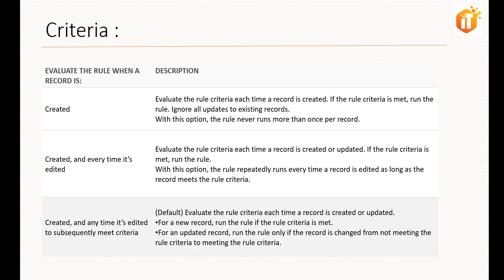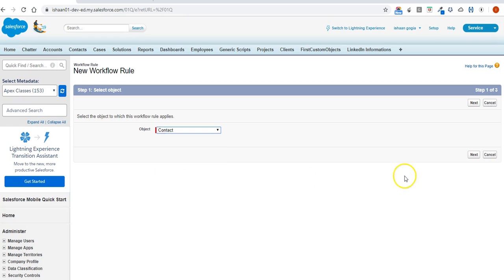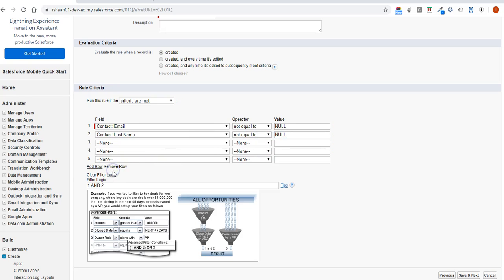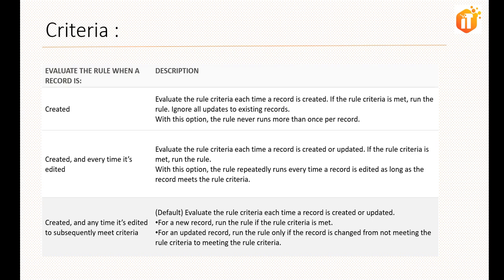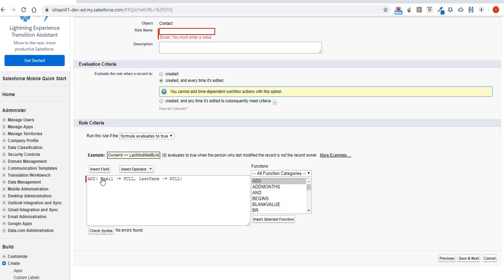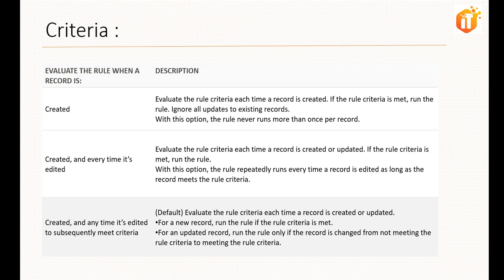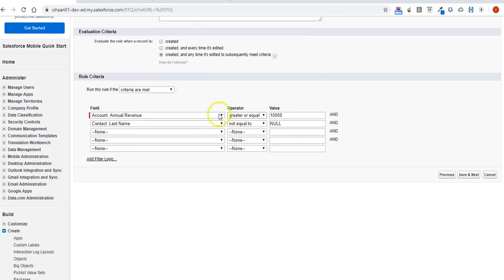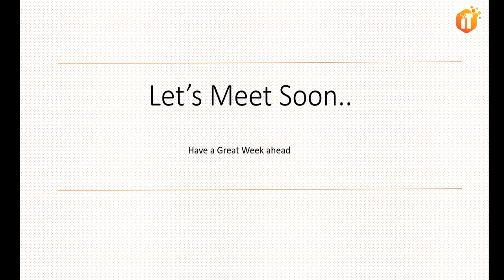TUTORIAL FOR WORKFLOW IN SALESFORCE || PART-1 || LATEST 2020 || ITTOOLSTRAINING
🔥Take freetraining freetrial 💥 on more than 35 HOT IT courses by signing up ⬇️

* WHAT IS WORKFLOW?
Workflow lets you automate standard internal procedures and processes to save time across your org. A workflow rule is the main container for a set of workflow instructions. These instructions can always be summed up in an if/then statement.

* What are the TYPES of Workflows available in salesforce
   These are the types of workflow in salesforce
 • Apex Code Development (77549)
 • Lightning (10469)
 • Trailhead (10018)
 • Security (2647)
 • Perl, PHP, Python & Ruby Development (1982)
 • Chatter and Chatter API Development (1638)
 • Salesforce Labs & Open Source Projects (1131)
 • Desktop Integration (1092)